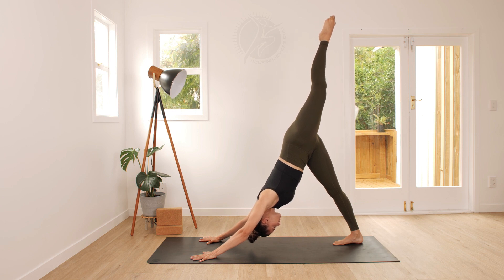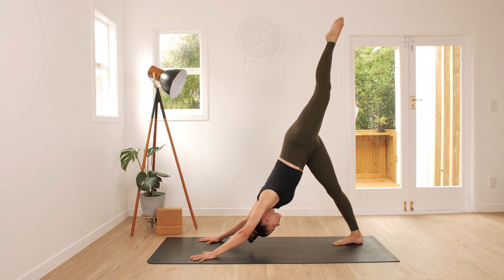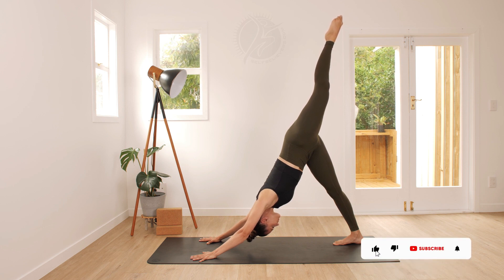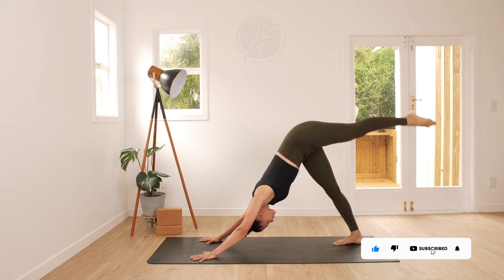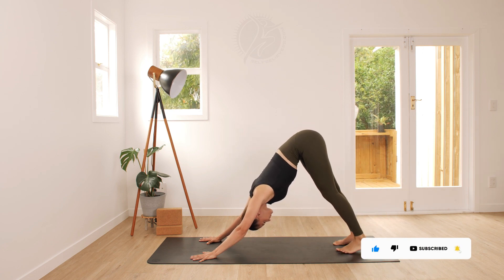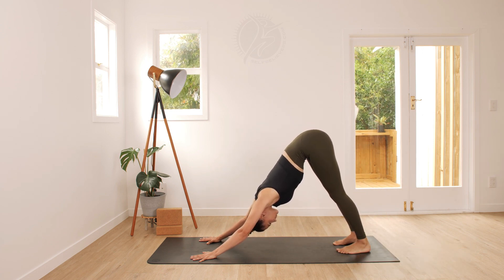How to do Eka pada adho mukha svanasana - Three legged dog Yoga Practice 2022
💦Regular daily exercise:
✅Makes your bones and muscles stronger
✅Increases energy and decreases fatigue levels
✅Helps to prevent cardiac diseases, hypertension, obesity, Type 2 Diabetes or helps to well manage these conditions
✅Improves mood
✅Helps to maintain a healthy weight and a healthy lifestyle

Please exercise at your own risk while doing any SelfBelievers workouts. SelfBelievers will not be responsible or liable for any injury or harm you sustain as a result of this video. Your health and safety are the most important so exercise at your comfort level and do only those exercises that you feel safe doing.